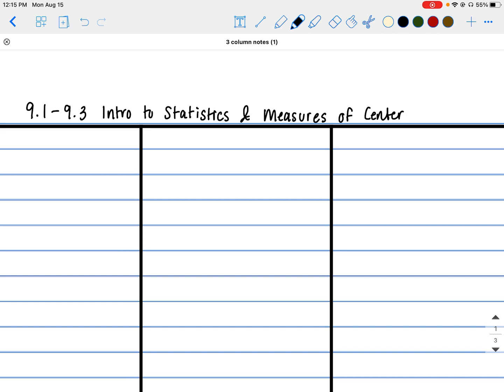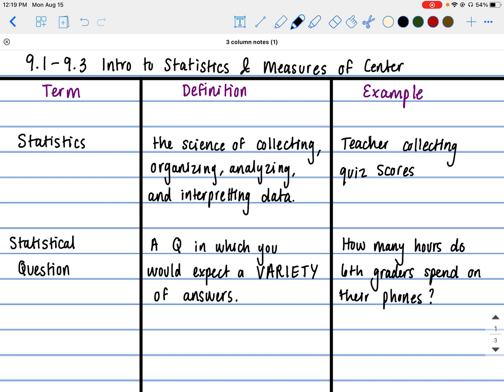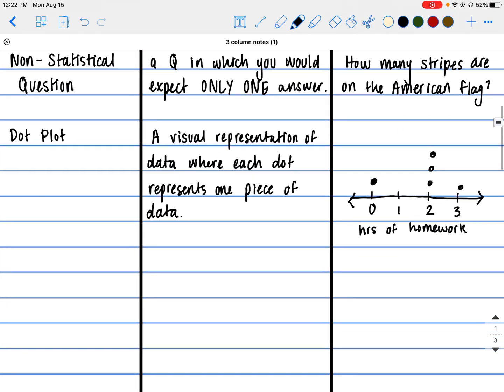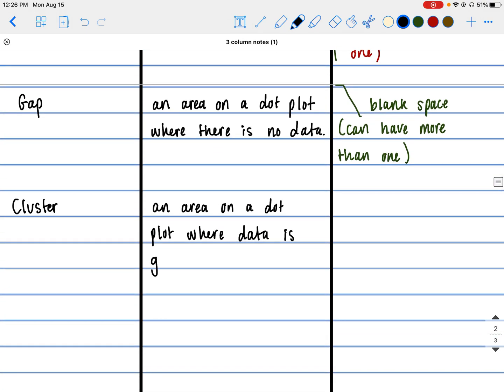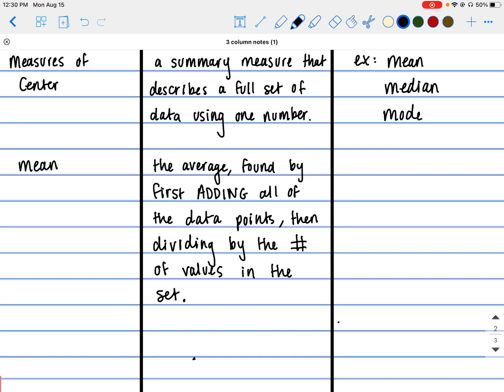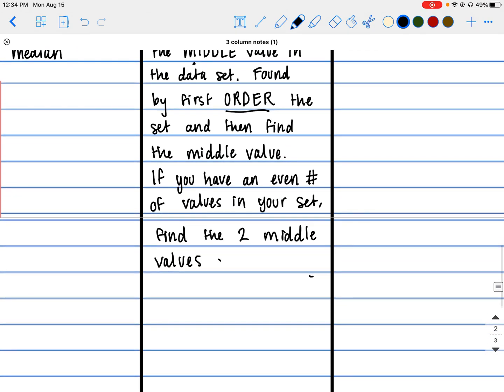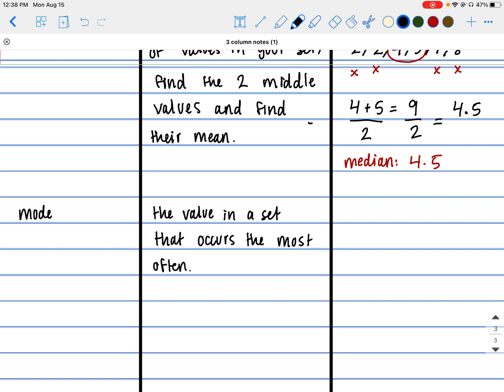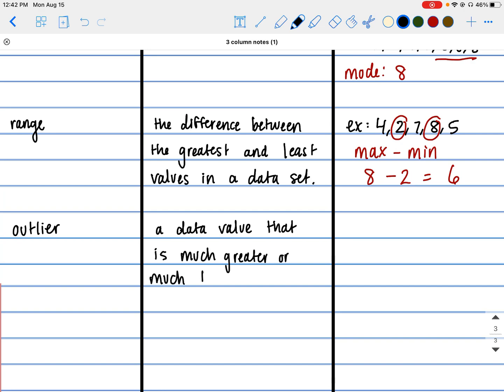9.1-9.3 Intro to Statistics and Measures of Center Notes